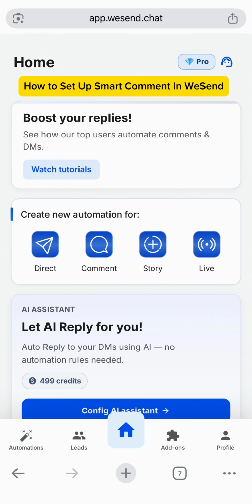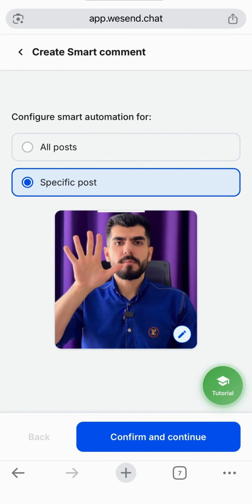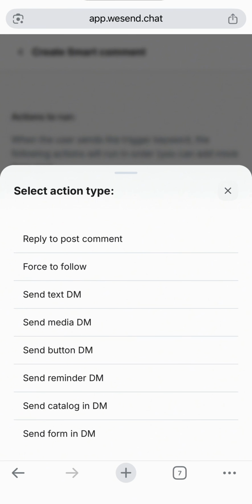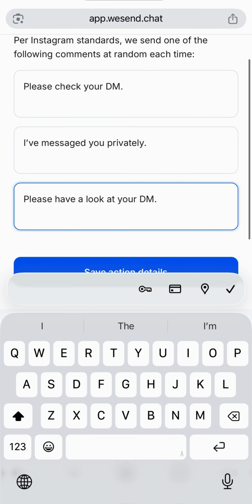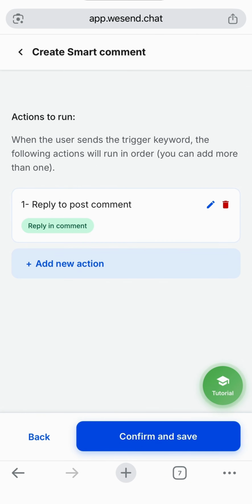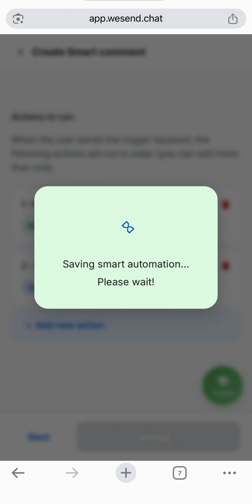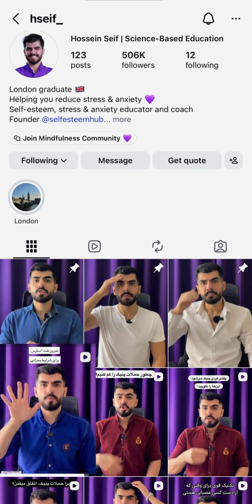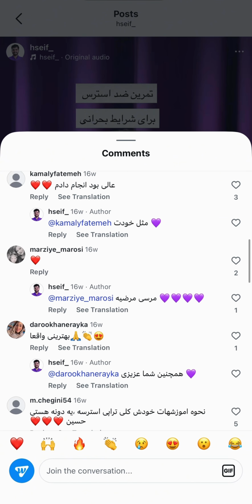How to Auto Reply to Comments on Instagram | WeSend Smart Comment Tutorial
Learn how to auto reply to comments on Instagram using WeSend Smart Comment step by step.

In this beginner-friendly WeSend tutorial, I’ll show you how to set up Smart Comment so you can automatically reply to Instagram comments and send a DM, audio, file, or other content to the user.

In this video, you’ll learn:
• how to create a Smart Comment automation in WeSend
• how to choose a specific post or apply it to more content
• how to set a keyword trigger for comments
• how to add public comment reply variations
• how to send a DM or media automatically after the comment
• how to save and test your Smart Comment setup

Smart Comment is ideal for creators, coaches, educators, ecommerce brands, service businesses, agencies, freelancers, and beginners who want to turn comments into conversations, leads, and actions.

WeSend Beginners Tutorials